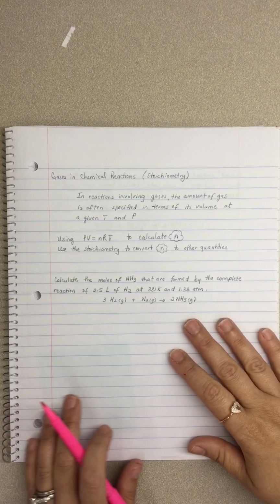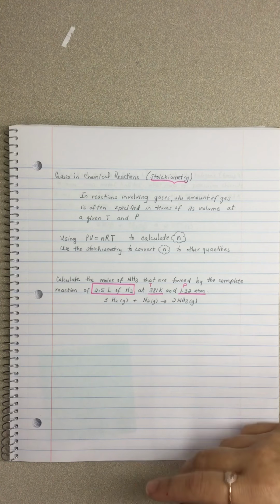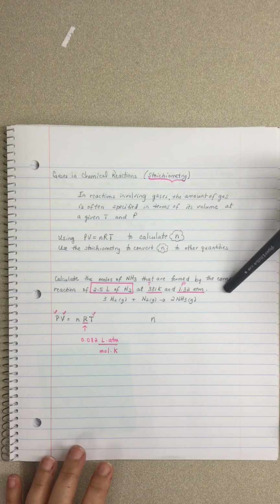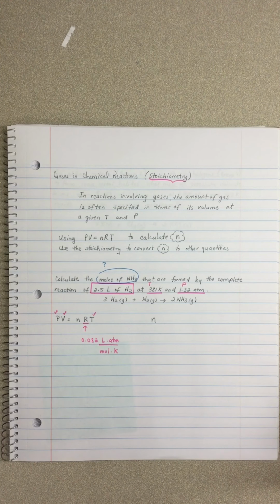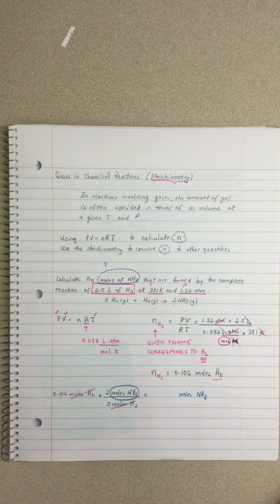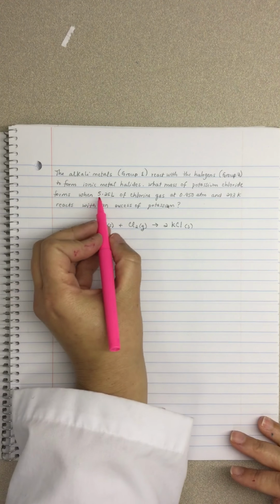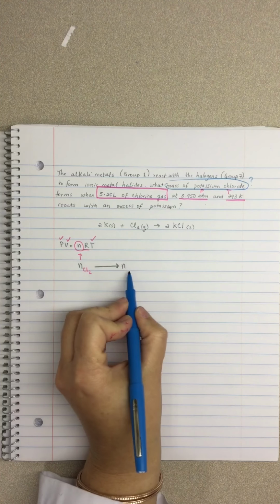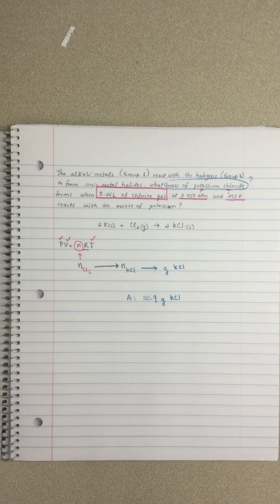Gases 3 of 3